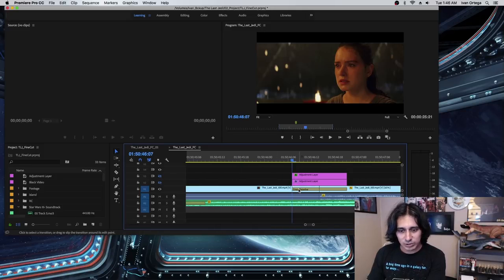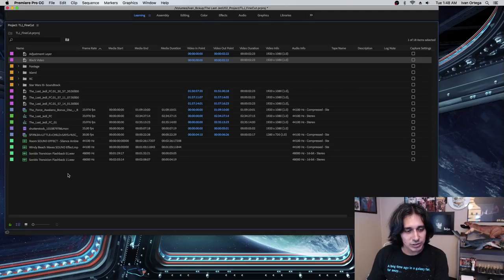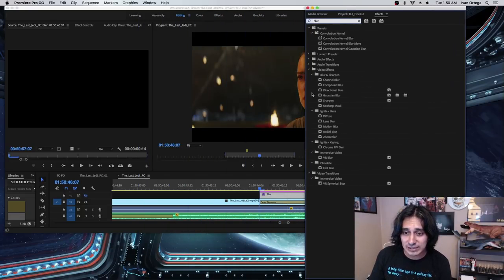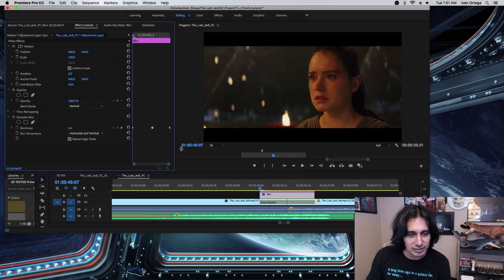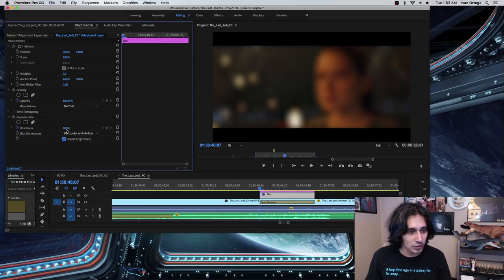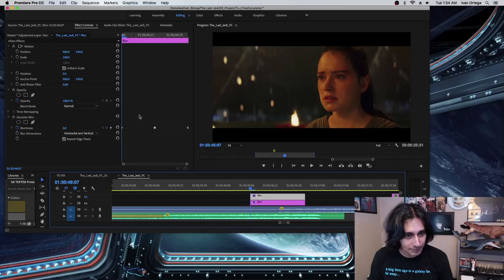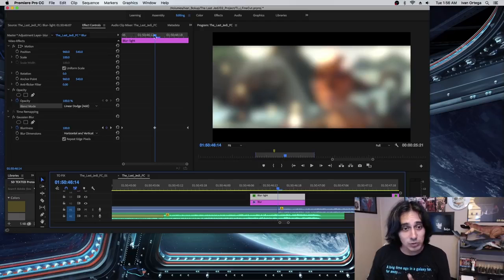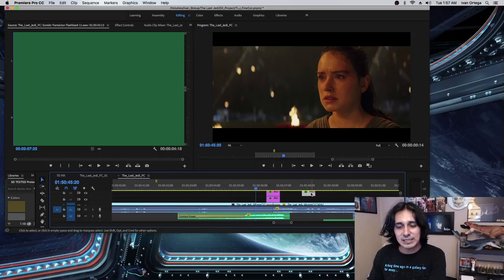Tutorial de efeito de flashback na estreia Facil e Rapido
Tutorial para Criar efeito de Videos Flashback  Facil e Rapido